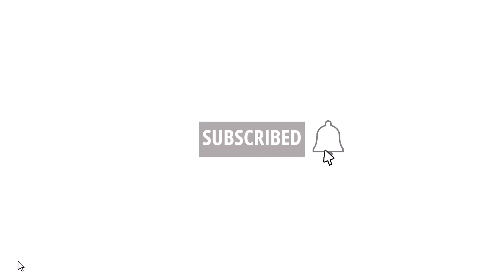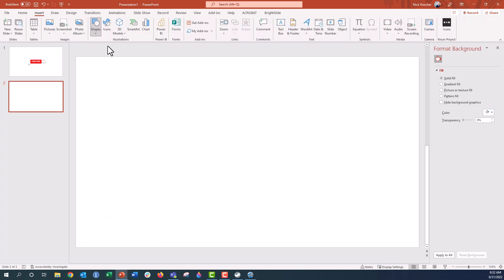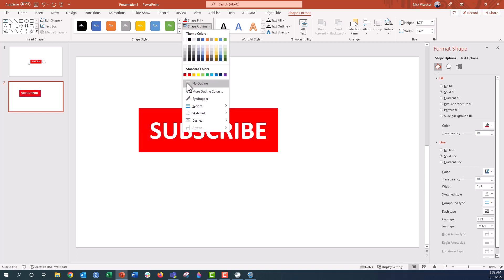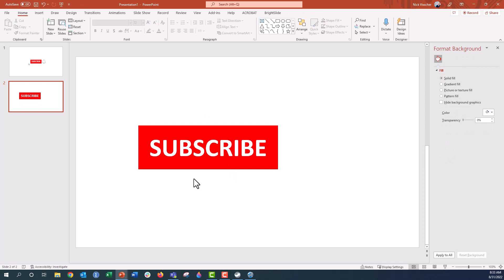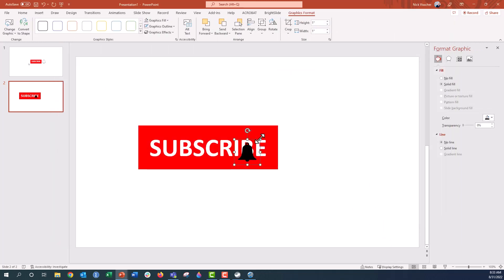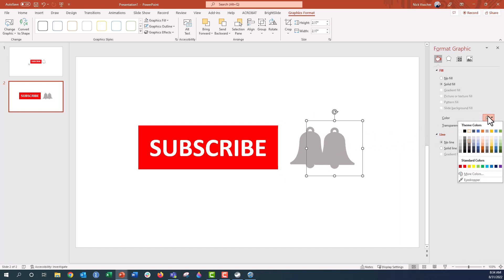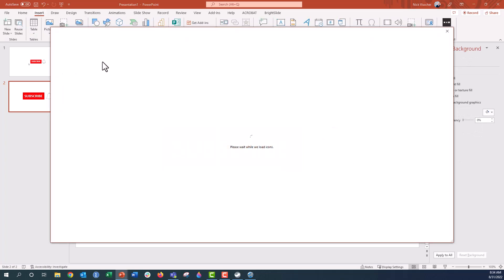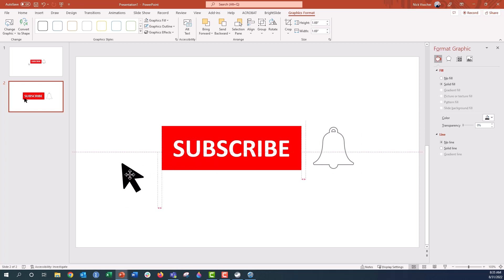How to Make an ANIMATED GIF using Microsoft PowerPoint 🎉[PPT ANIMATION 🔥]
In this step by step tutorial you'll learn how to make an animated GIF in Microsoft PowerPoint! You can make animated GIFs and videos in PowerPoint! If you watch a lot of YouTube creators you've probably seen a GIF like this before on their videos. When you make this GIF in PowerPoint you can insert it into any of your own videos, slides presentations, or social media posts. In this video I show you how I created this GIF from scratch step by step. Give it a try and let me know it goes!